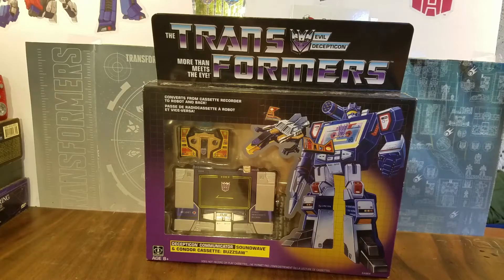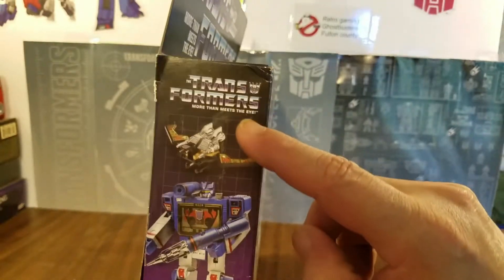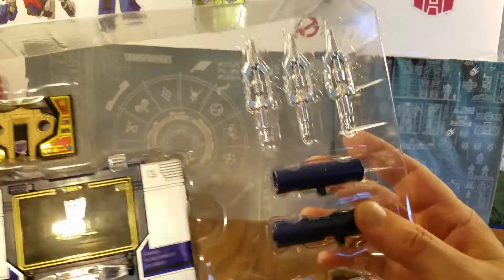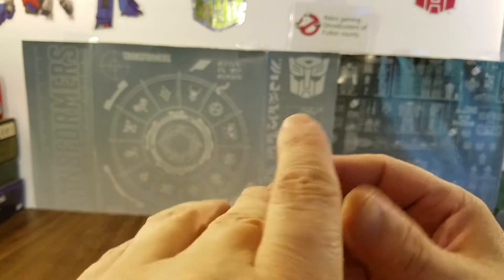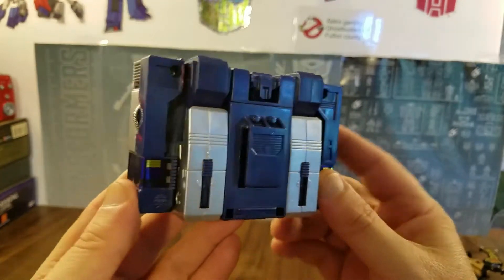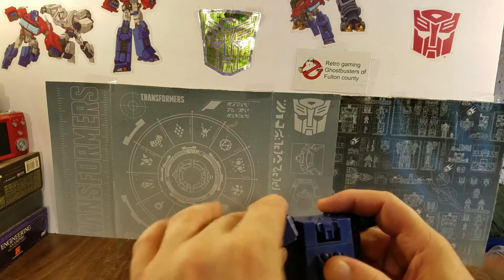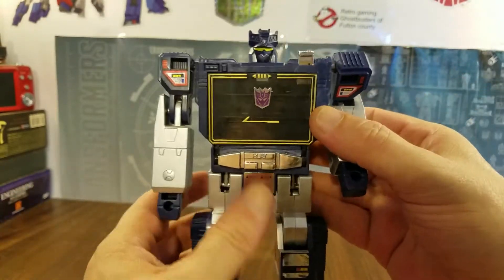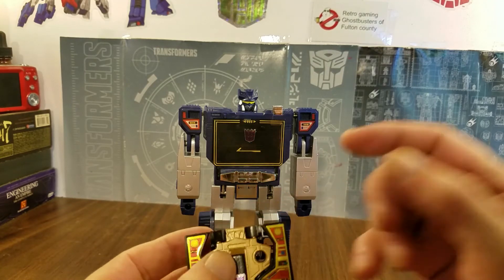Walmart Reissue Generation one Soundwave with Buzzsaw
My younger brother picked this awesome missing piece for my collection.